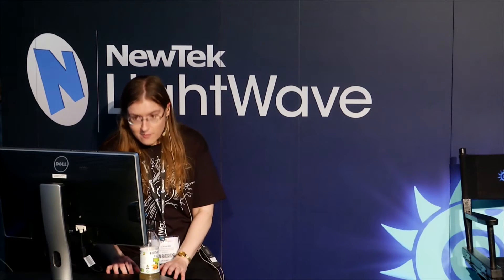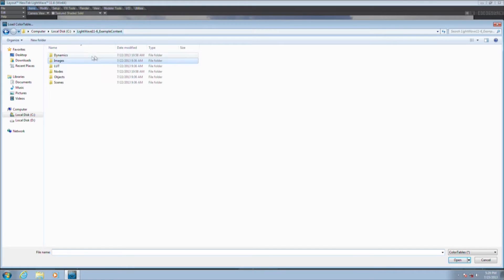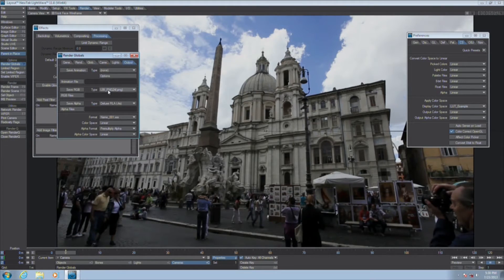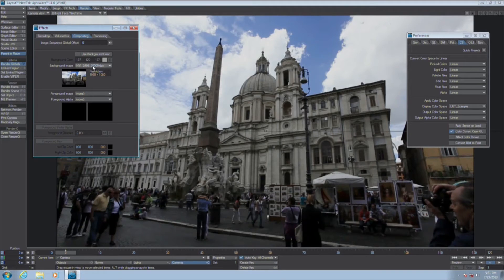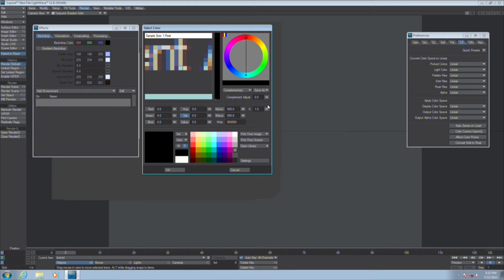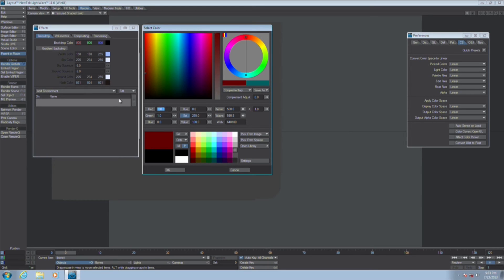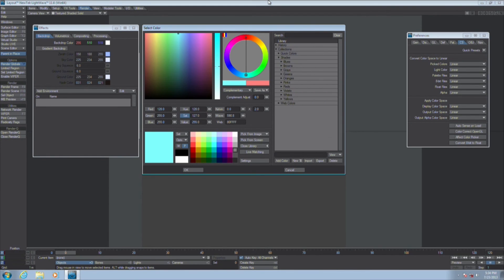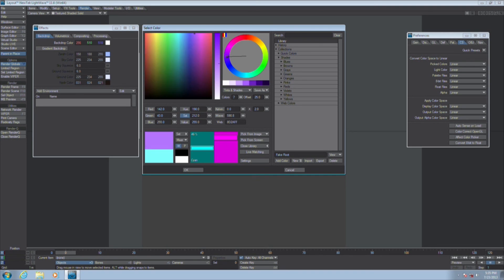SIGGRAPH 2013 - DPX Support, LUT, and a new Color Picker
Jennifer Hachigian shows off a few workflow enhancements in LightWave 11.6 at SIGGRAPH 2013.